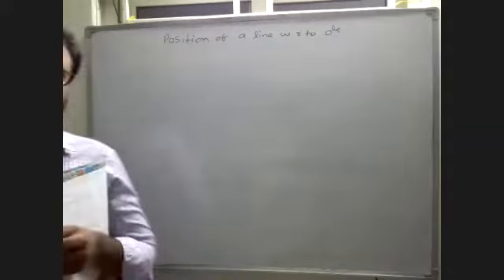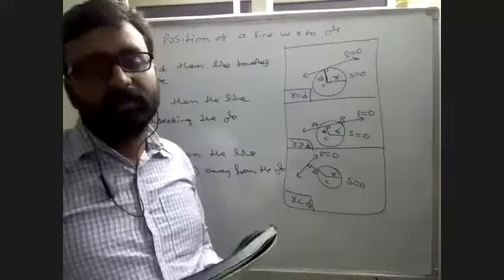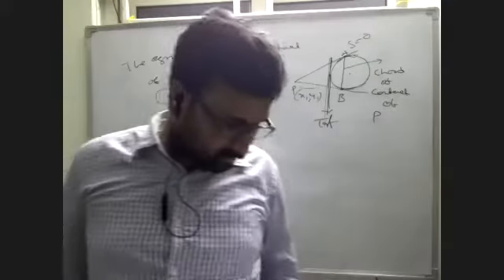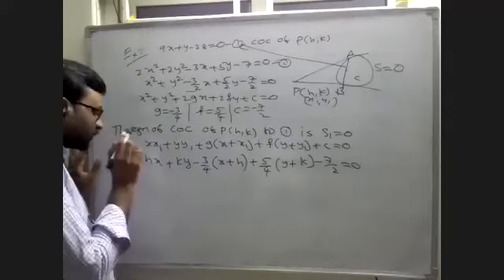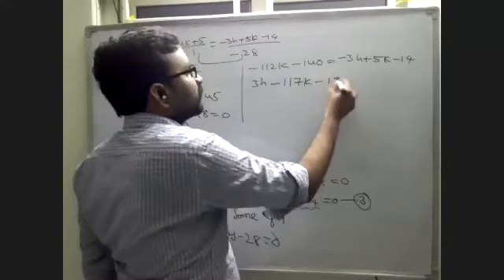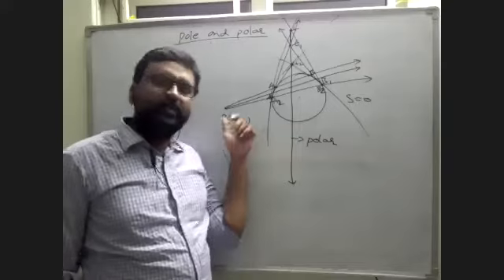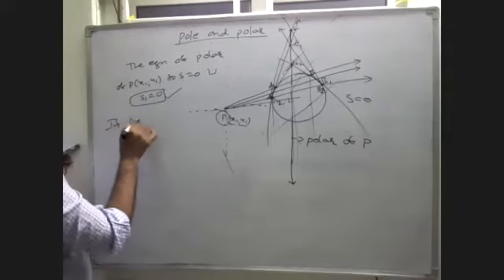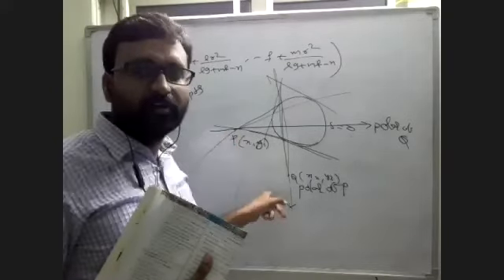CIRCLE CONCEPT FOR EAMCET PART 4.1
CIRCLE CONCEPT FOR EAMCET